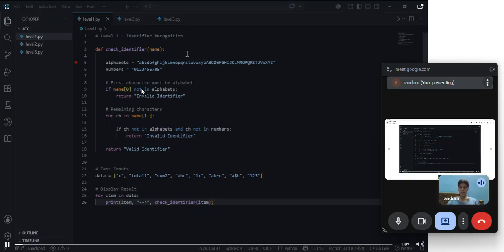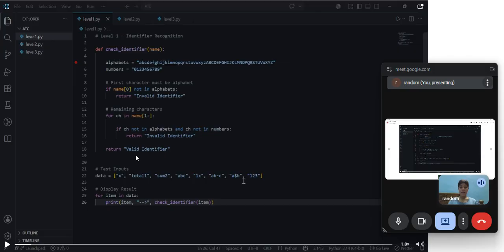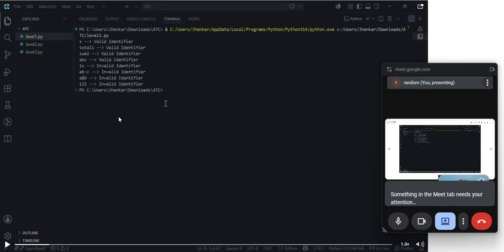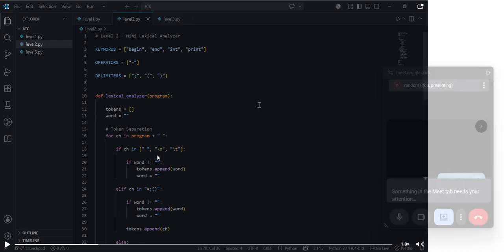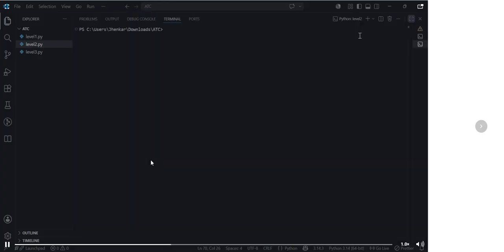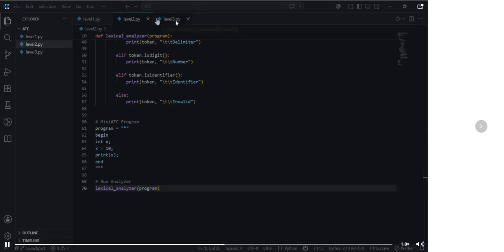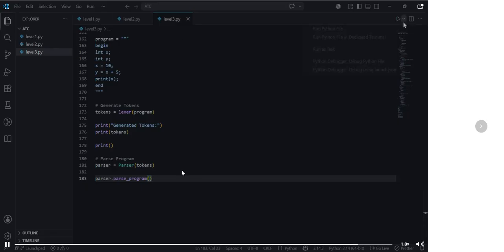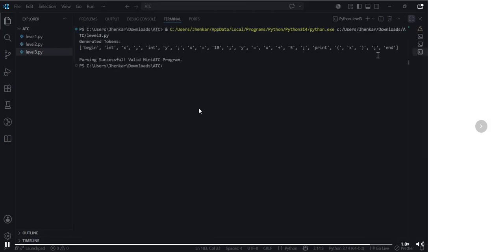ATC Assignment 1